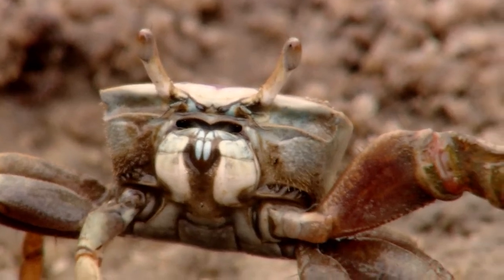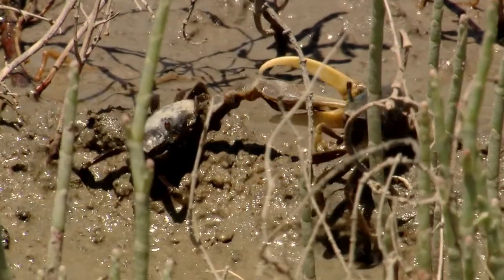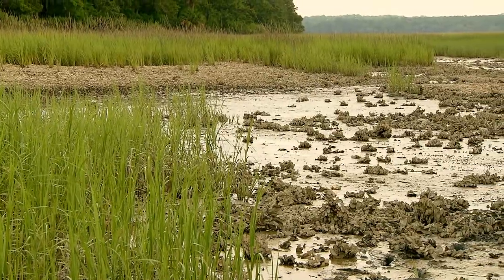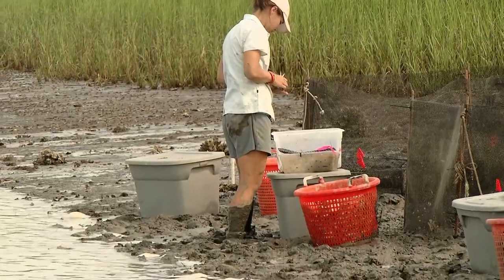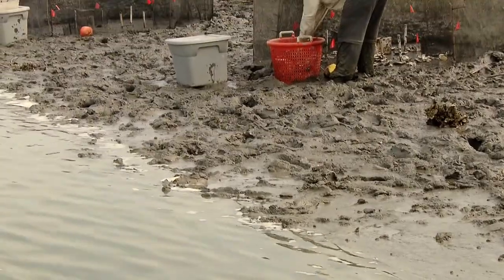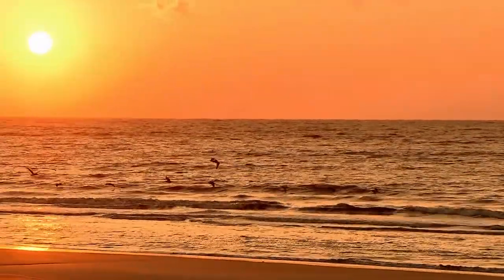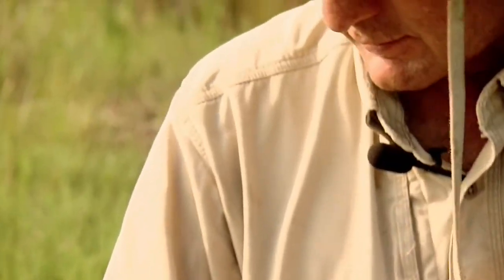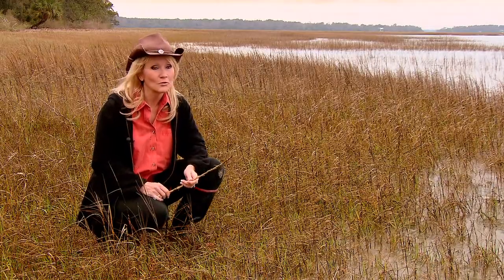Fiddling with Crabs | Georgia Outdoors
On this episode of Georgia Outdoors; crabs are funny little creatures. They spend their days eating, digging and searching for a mate, but there's more than meets the eye with these tireless crustaceans. Though they are small, you would never guess what a large impact they have on our ecosystem.